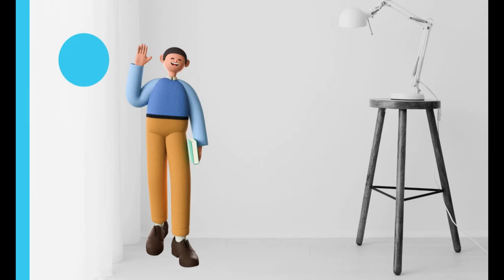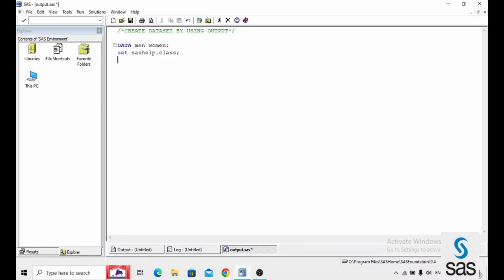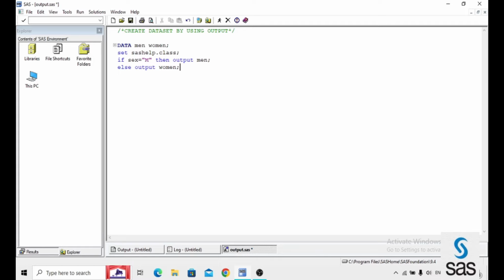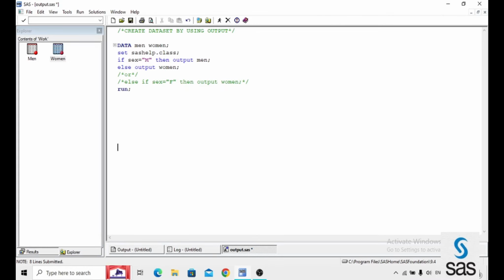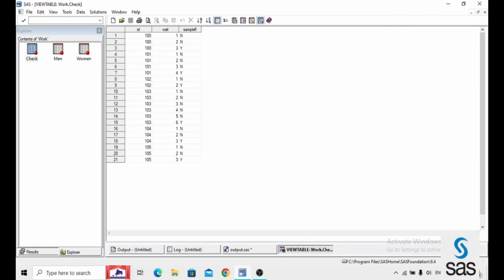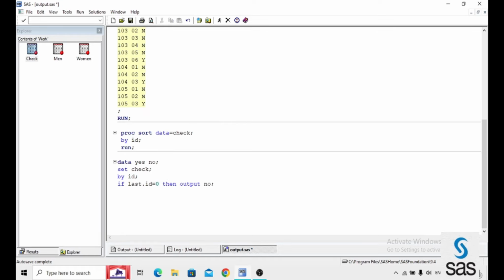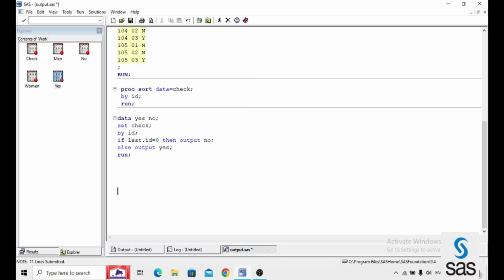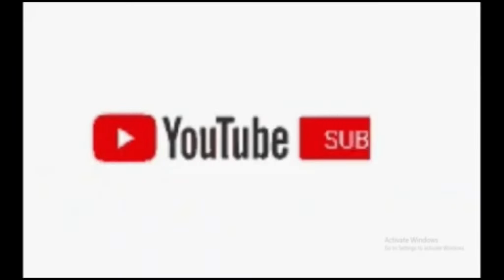output in sas||basic sas||create dataset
This video about create a dataset by using output statement.
basic sas
output statement